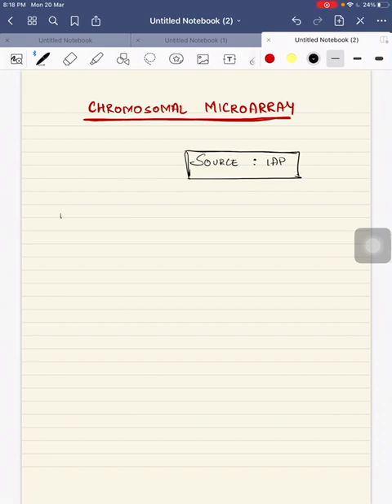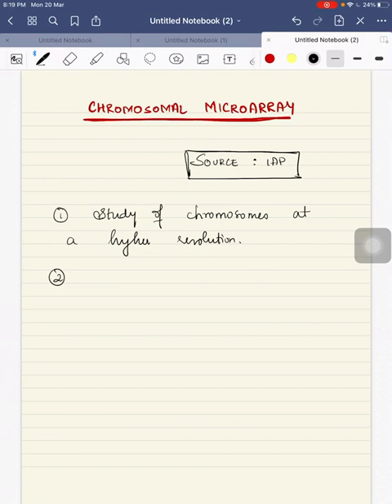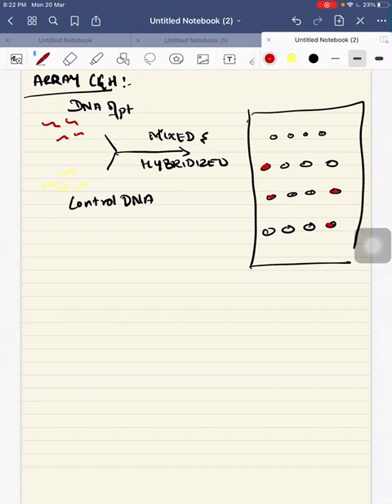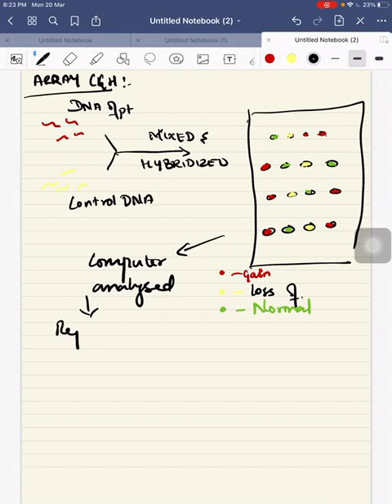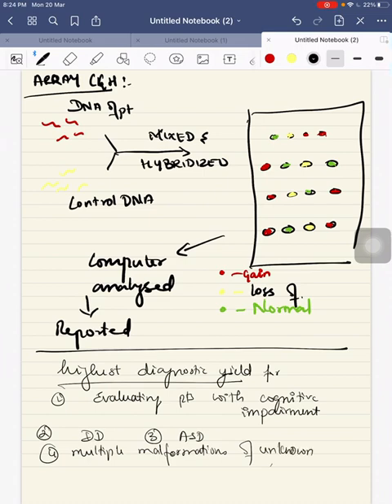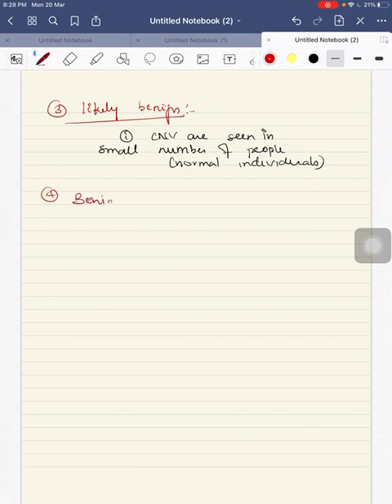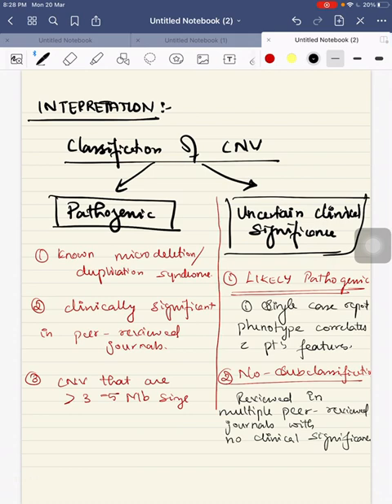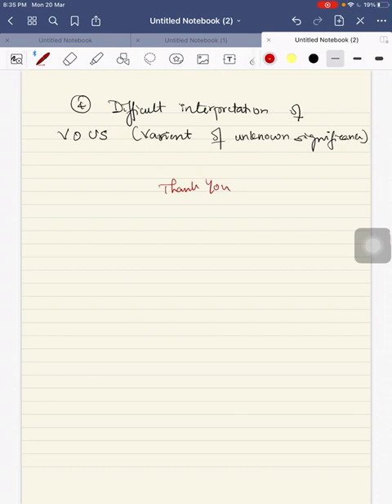Chromosomal microarray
Paediatric exam questions ( MD , DNB & MBBS )